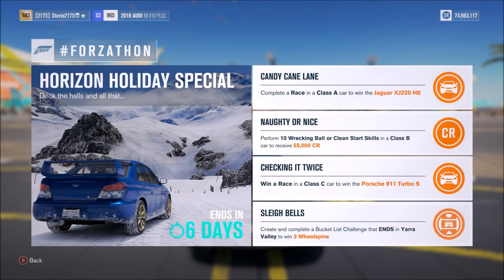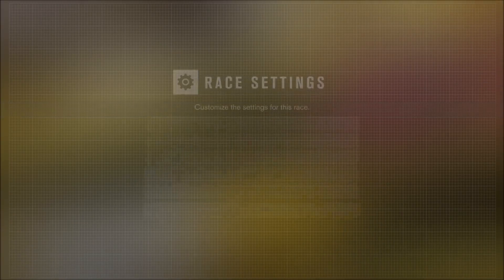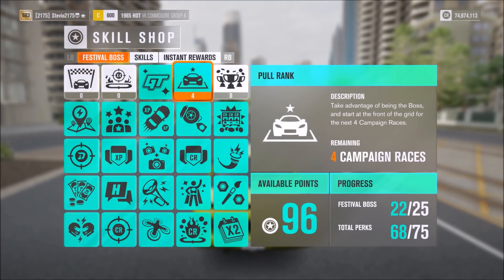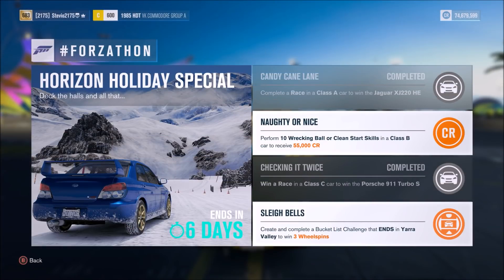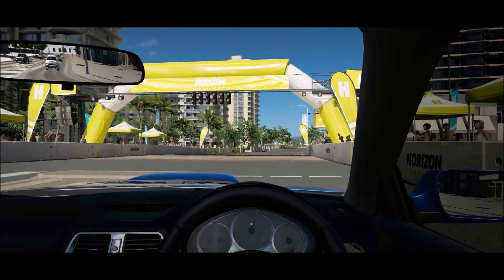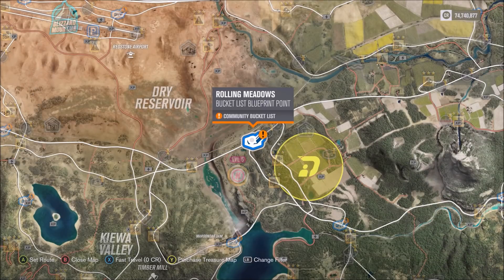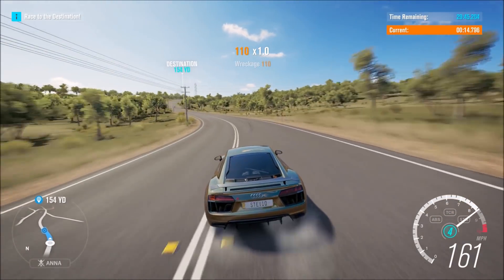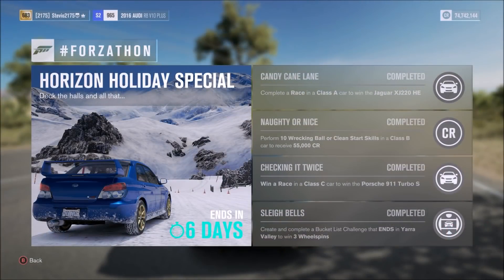FORZATHON Horizon Holiday Special - Porsche 911 Turbo S, Jaguar Horizon Edition - Forza Horizon 3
The "Horizon Holiday Special" Forzathon event is live, so today I show you how to perform Wrecking Ball and Clean Start Skills, as well as how to win the Porsche 911 Turbo S and Jaguar XJ220 Horizon Edition in Forza Horizon 3. Finally, I cover how to create and complete a bucket list challenge that ends in the Yarra Valley. This event started December 22ND, and will end December 29TH. This is one of the best Forzathon events for December 2017, so don't miss it! The 4 challenges/achievements I cover

Candy Cane Lane
Naughty Or Nice
Checking It Twice
Sleigh Bells

I hope this Forzathon guide helps everyone out, and makes you aware that this event is active. If you have any questions, just ask!

Credits to Colin, "MacAndCs," for helping, and making my thumbnail possible. Happy Holidays everyone! Merry Christmas!